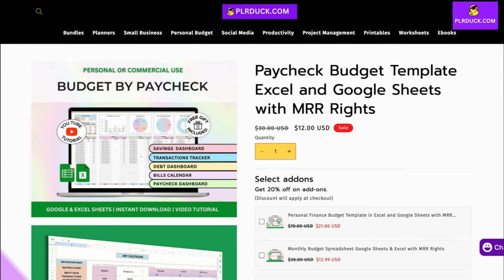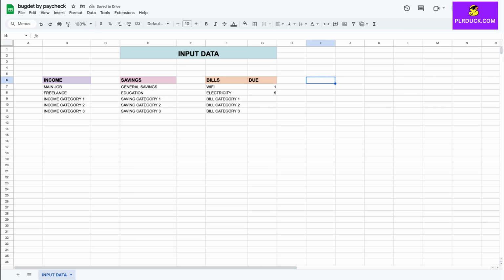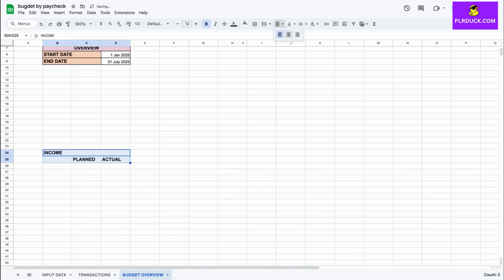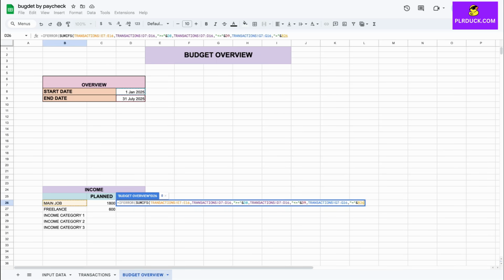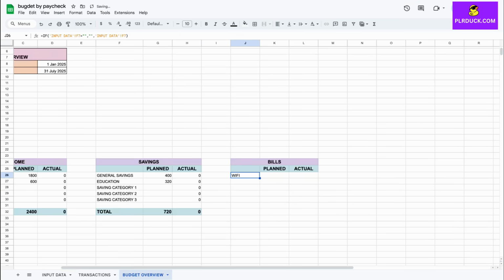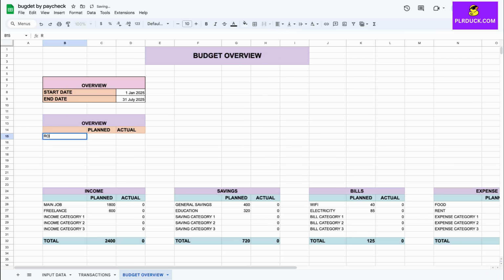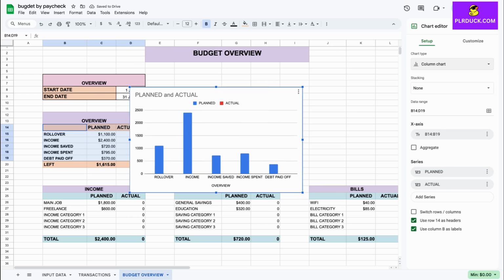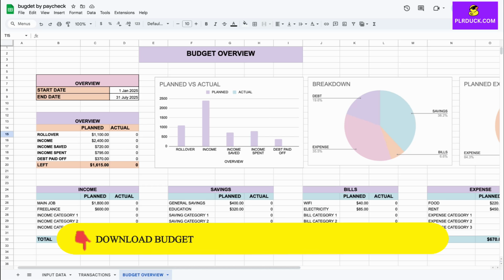How to Create Paycheck Budget in Google Sheets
Our Ultimate Budget by Paycheck spreadsheet is designed to make budgeting enjoyable! No need to worry about calculations, as the budget template does it all for you. It's super easy to use, even if you're not tech-savvy. Just enter your transactions, and the spreadsheet will update automatically.

With this tool, you can effortlessly track your spending and net cash flow. You get to choose the paycheck period that suits you best. The template also includes useful features like an editable bills calendar, a subscription tracker, a debt snowball calculator, and sinking funds. It's even available in three different currencies! Plus, you'll get simple instructions and a video tutorial to help you along the way.

• TRANSACTIONS TAB - See exactly how much is still owed for that month on the next tabs (perfect for those who prefer weekly or biweekly payments).
• BUDGET TAB - Change the budget or planned elements of your budget at this point and the other sections will update themselves!
• BILL CALENDAR - Start date may be changed to either Monday or Sunday, you can easily locate your bills organized for you in a calendar by changing the month and year.
• SAVINGS DASHBOARD - Easily track your monthly savings and the required amount to reach your target goal.
• DEBT SNOWBALL - Following a payment, easily view the balance.
• PRIORITY SHEET - Rank every spending and bill category you have according to importance and calculate how much money you could save if you stopped paying for things that aren't absolutely necessary.
• BONUS BUDGETING GUIDE AND CHECKLIST - Control your assets & liabilities and Grow your wealth like a pro!

FOR PERSONAL AND COMMERCIAL RESELL USE

Our digital products come with Private Label Rights (PLR) & Master Resell Rights (MRR) granting you the freedom to customize, edit, rebrand, and resell as your own.

With all our Master Resell Rights Products, you have the option to sell them with Master Resell Rights to your customers if you wish to, but there is no obligation to do so.